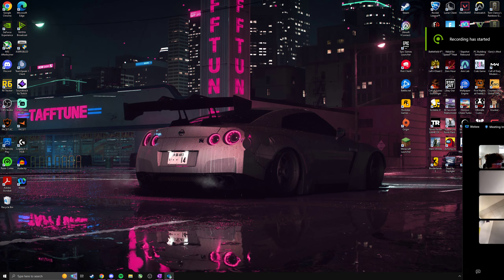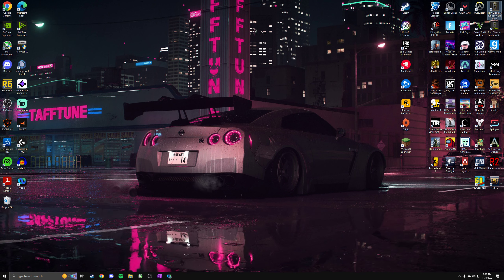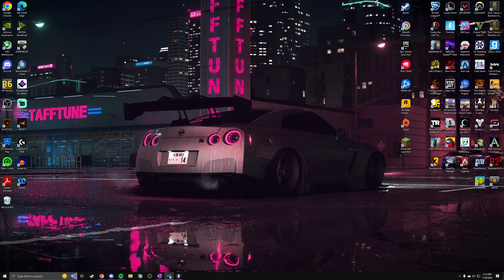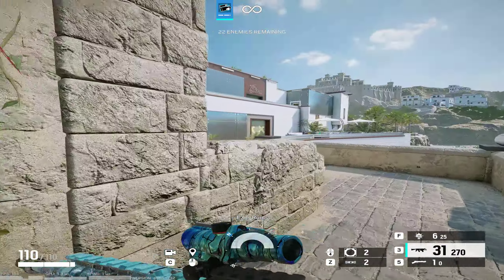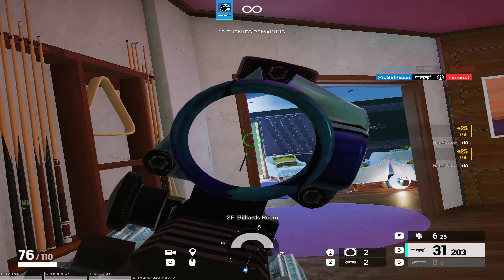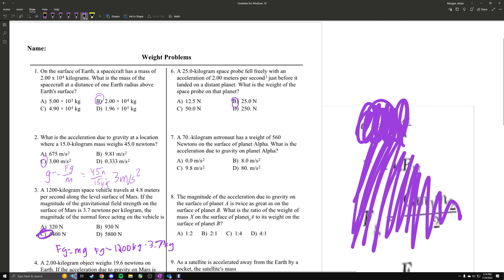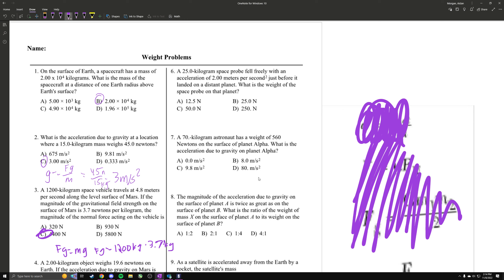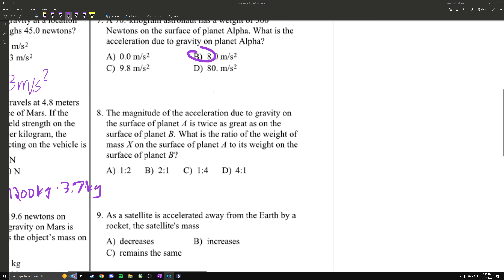w siege in cklass